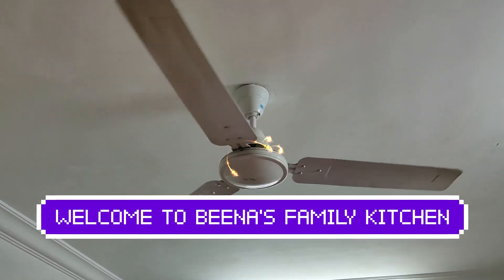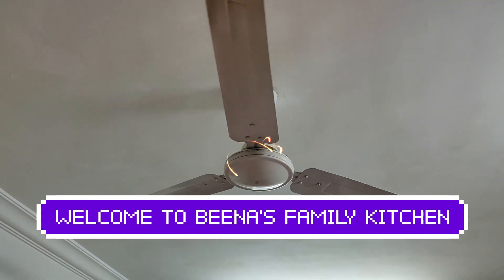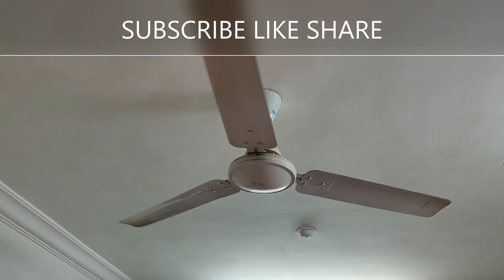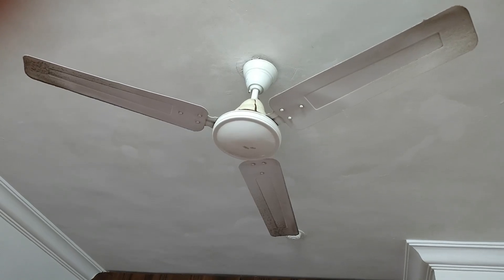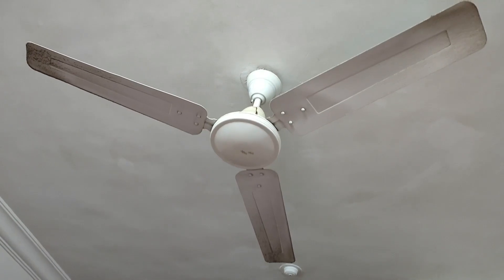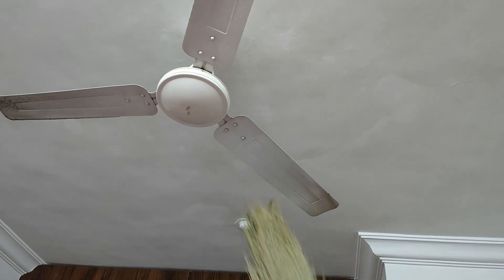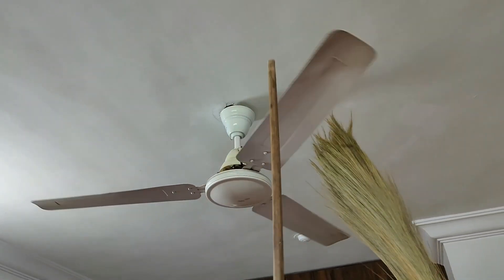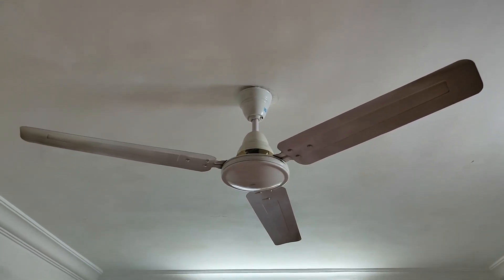TIPS AND TRICKS TO CLEAN CEILING FAN / HOW TO CLEAN CEILING FAN EASILY / CEILING FAN / FAN CLEANING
IN THIS VIDEO U CAN SEE HOW TO CLEAN A CEILING FAN USING A STICK. IT IS A VERY BRILLIANT IDEA. NO NEED TO CLIMB UP AND DOWN.

BEENA'S FAMILY KITCHEN